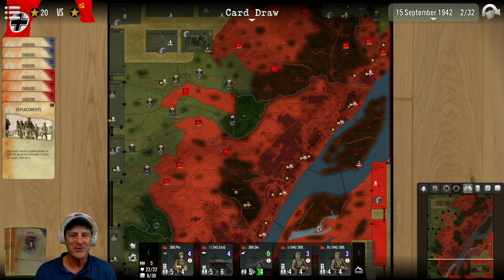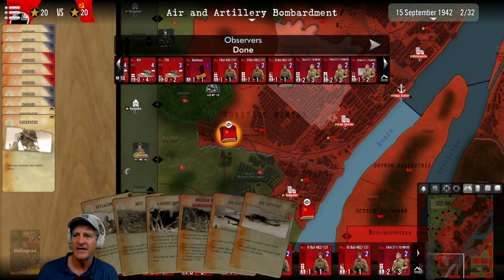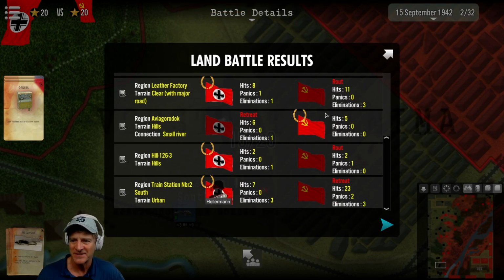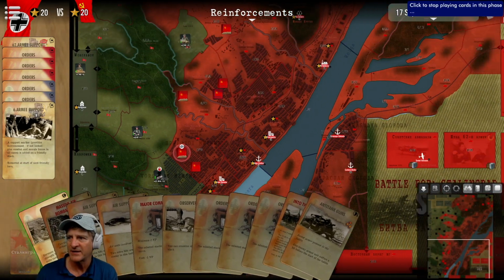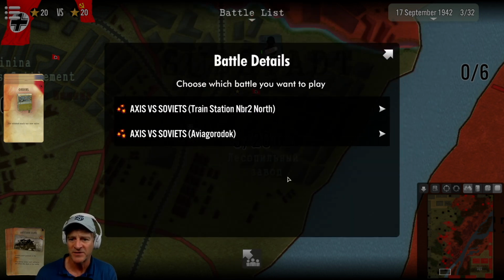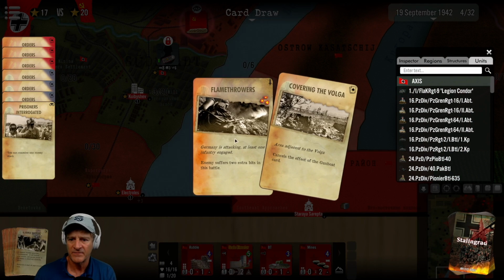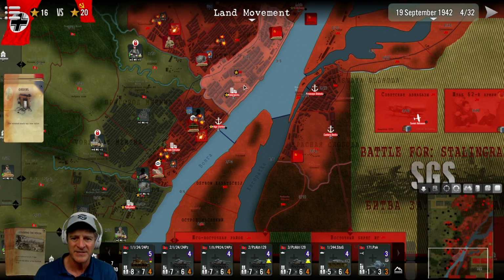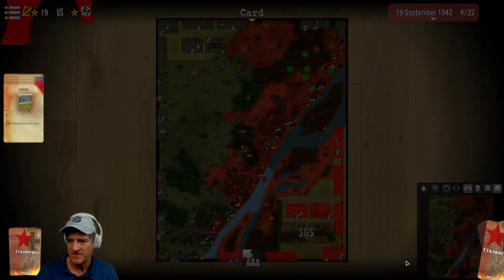SGS Battle for Stalingrad Playthrough | World War 2 Eastfront | PC Wargame | Episode 2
Our German attack on the Stalingrad continues with our playthrough of Strategy Game Studio's SGS Battle for Stalingrad. Large-scale house-to-house fighting breaks out in the southern edge of the city as our offensive grinds to Volga Station.

The copy shown in this video is a review copy provided by Avalon Digital / Strategy Game Studio.

World War 2 Eastfront Wargame Strategy Game Germany Axis Russia Soviet USSR

SGS Battle for Stalingrad review
SGS Stalingrad review
SGS Stalingrad gameplay
strategy game studio sgs series
world war two operational level game
SGS Stalingrad campaign scenario

This video produced by Zilla Blitz.